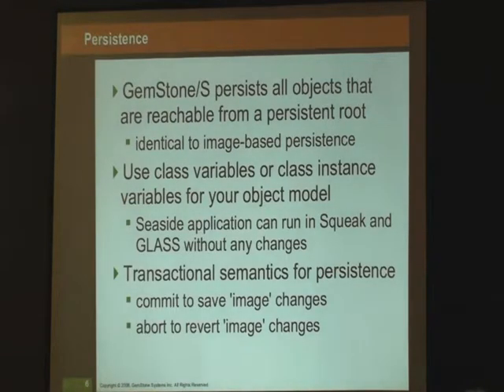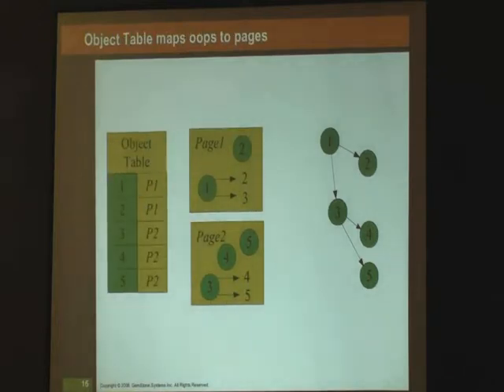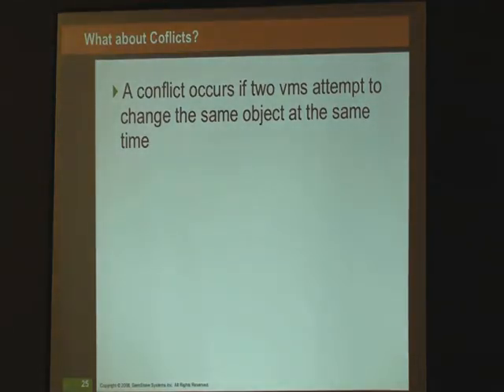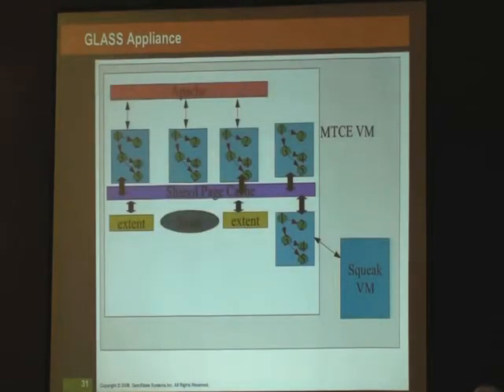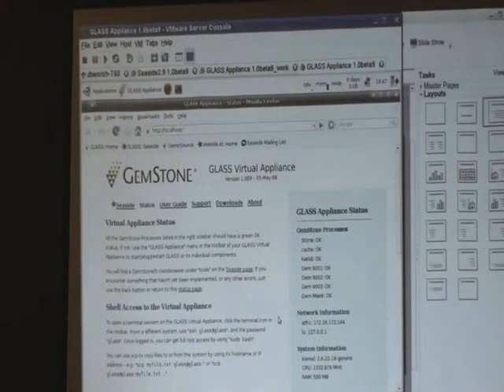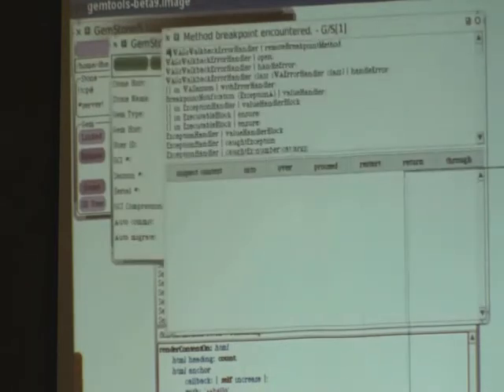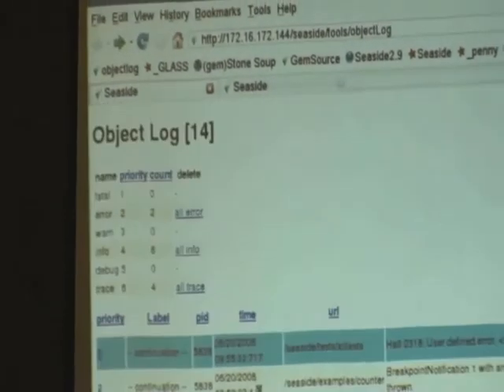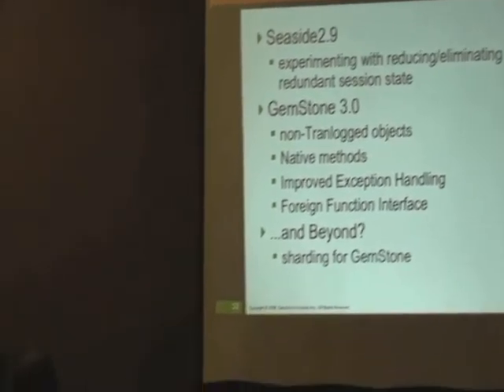Gemstone "Share Everything" at StS 2008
Dale Henreich's "Share Everything" talk at Smalltalk Solutions 2008 - Gemstone/S and GLASS

Cincom
Editor: James Robertson
Speaker: Dale Henreichs